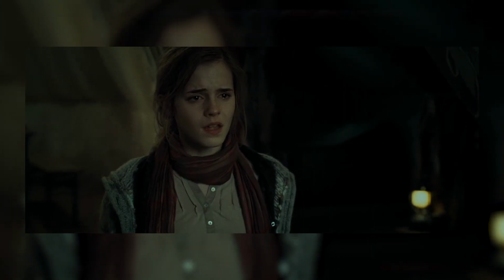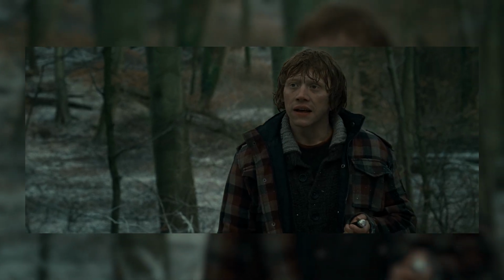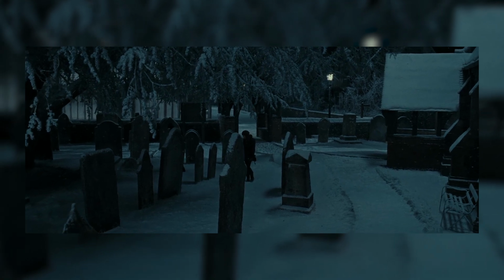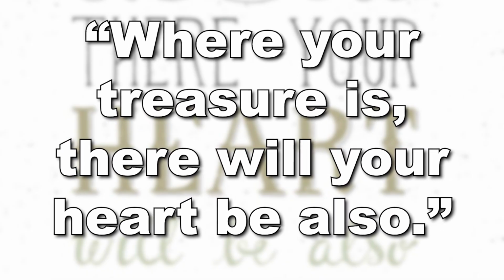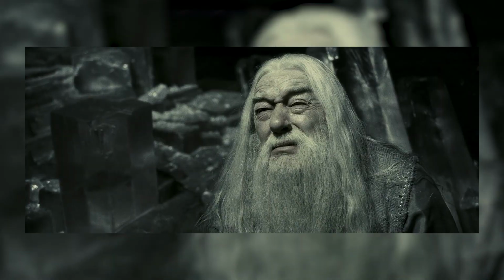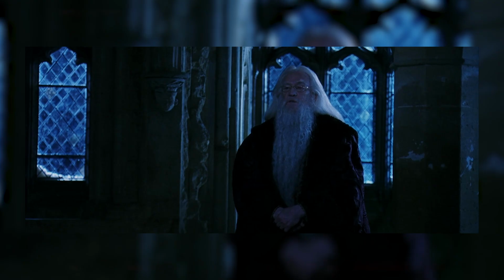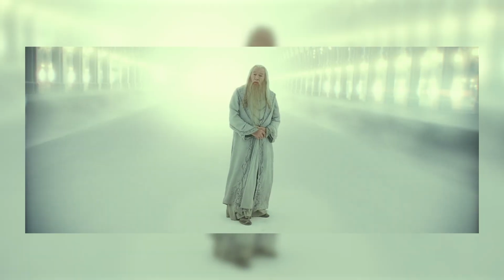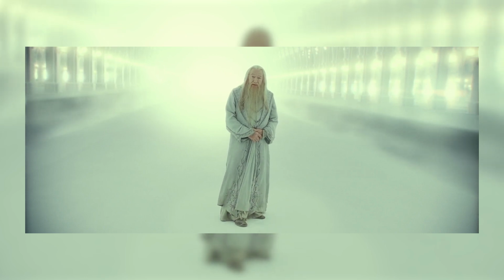How Dumbledore Created The Deluminator | Harry Potter Theory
Today J dives into the wizarding world of Harry Potter to discuss how one of the most peculiar devices in the we come across was created and how it may show up in Fantastic Beasts & Where To Find Them.